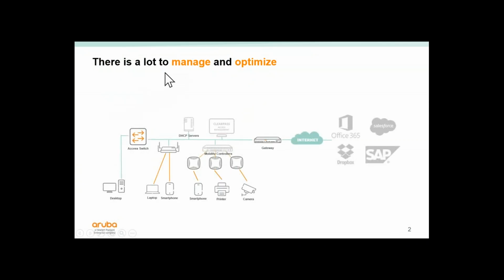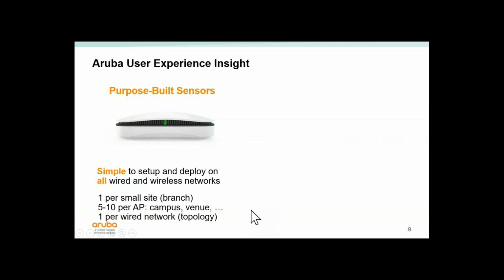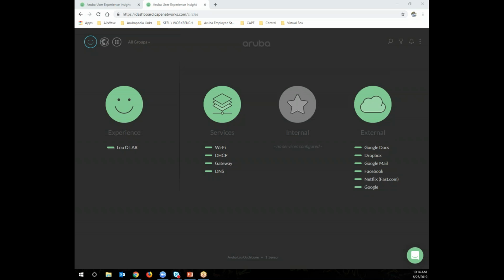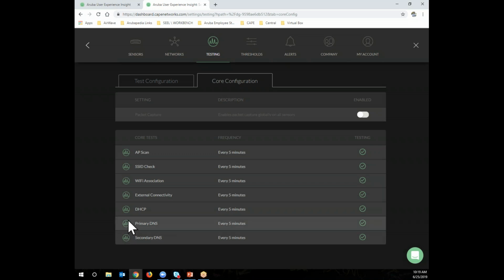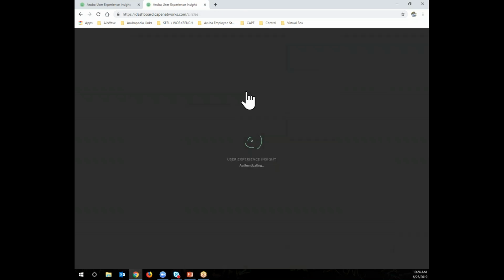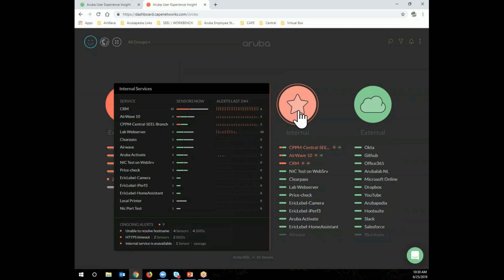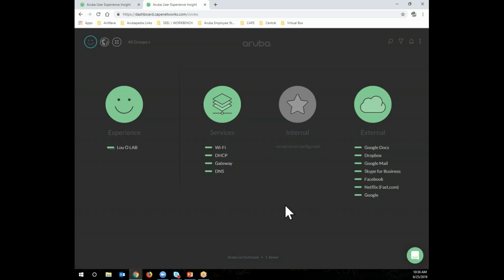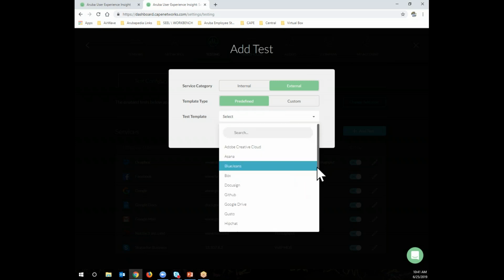Aruba Networks - A Simpler Way to Test Wi Fi and Application Performance [Webinar]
Would you like to get a glimpse into what end users experiences while on your network, and anticipate any issues they may experience before they arise? Join Vandis and Aruba HPE during this webinar to learn about Aruba's User Experience Insight, a new approach to ensuring positive user experiences that lets you continuously test Wi-Fi and application performance from the perspective of an end user. This approach allows you to proactively monitor and troubleshoot from anywhere in the world without leaving your desk, improving the user experience and optimizing IT efficiencies and cost.